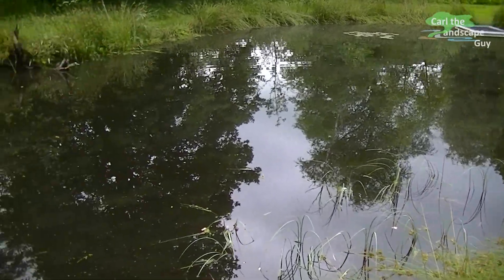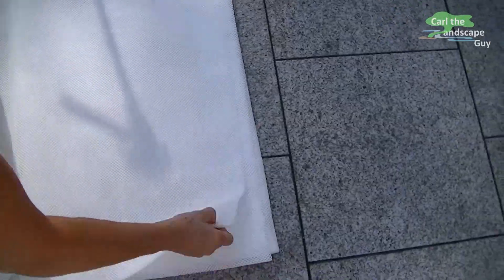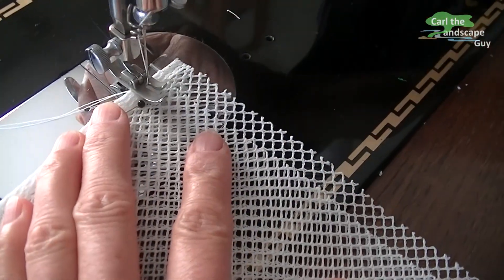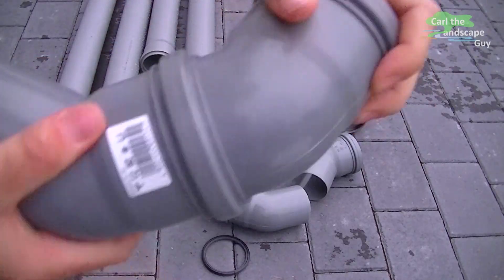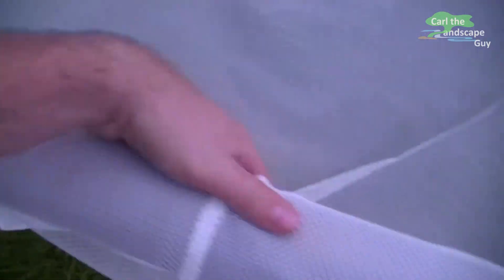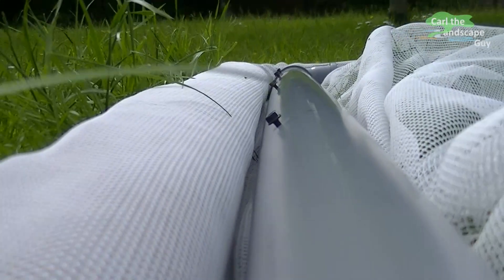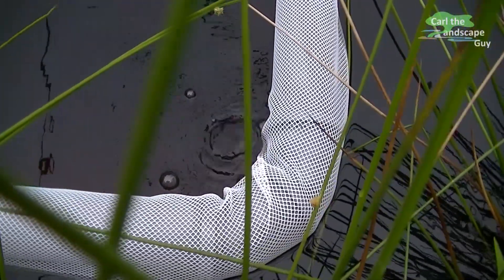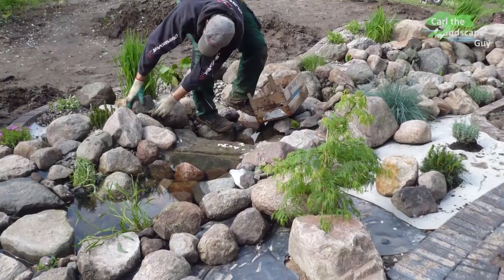FLOATING NET CAGE FOR FISH, HOW TO BUILD A KOI CONTAINMENT IN DETAIL, NETTING TUTORIAL,BREEDING CARP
PVC PIPES
HEX MESH FABRIC
CORDLESS DRILL
4k Gopro

Hi this is Carl the landscape guy. Today I want to build a large floating net basket, which is going be used in a natural pond. Therein, larger fish can temporarily be held in quarantine or it can be used for raising young fish. There are different floating nets available but they are pretty expensive and they don't really fit my needs exactly. I will now show the construction step by step and i will explain what i do. At the end I will test the new floating net basket in a natural pond.
First I am planning exactly how big the keep net will be and make a drawing. It is going to be 2.2 meters long, 1.2 meters wide and 0,8 meters deep. The drawing can now be used to . This drawing shows the net spread, it going to be made in one piece, that way I save some seams. I decided to use weatherproof fishnet mesh type PES300 with 3mm mesh width and ordered 10m² at netzeallerart.de
I designed the net the way that it can be sewn together in cuboid shape. It is easier to cut the mesh on level ground using the straight joints from the terrace for example. That way i get the rectangular angles easier. With tape measure, ruler and marker pen, the cuts are now transferred from the paper drawing onto the mesh. Since the mesh is to be cut the same way on both ends I fold it once, in order to be able to cut both ends simultaneously. Slipping can be prevented by fixation with needles. Then the slices are easily carried out with sharp scissors.
Now the net is sewn together according to the drawing to a cuboid.
The keep net will float on the water through pipes later. Therefore the net is flipped on the edges and sewn as a wide seam, so the float tube can later be simply inserted into the so formed tunnel. It is left open at one spot so that the pipe can be inserted.
As floating tubes I use PVC pipes 7,5 cm in diameter. These are stable, have an inconspicuous color, rubber seals on the connections and I can take it apart at any time again. I use 2m pieces for the long sides and 1m pieces for the short sides. Each corner is built from two 45° pipe elbows. I bought all pipes at the hardware store. All seals are treated with lubricant that way they can be pushed in easier and seal off better. The floating tube ring is left open at one point, so that I can slide on the sewn net. It works best to have someone helping to hold the pipes while you slide it on. Now it looks quite like a fish keep net already.
But I will add a removable cover net. This should keep the fish safe from predators like herons and cormorants and keep the fish from jumping out. To secure the net screws are placed in the pipes. The screws can be set at the crossing points, which gives additional stability. In between more screws are set centrally. Now the net can easily be put on. It is a stable Bird netting that is stretched with a threaded string.
I want to put some weight in the inside of the floating net basket to keep it hanging down. Therefore I got some thin cable pipes and elbows. I stuff some metal wire into the small pipes to make them heavy and cut them to the right length. Now I am gluing the pipes together with the elbows to a frame that fits the size of the net basket. I drill small holes into the pipes for the air to come out under water. Allow the glue to dry and done.
Now the fish keeping net can be set into the water. It now consists of three parts, the net with float tubes, the cover and the weighting. I put the net in first, then I put in the weighting. The tube fills up with water and sinks to the bottom, so the net doesn't wrinkle and hangs down nicely under water so the fish always have enough room to swim. The cover net is put on, the screws are mounted so that they cannot damage the white netting.
If you now want to put a fish in, just slide the cover off a little. If you want to take out fish, just take the hole net out of the water. There is a nice gap between the covering net and the water surface which makes feeding through the net possible without problems. Of course you can also use a smaller mesh cover net. The relatively large size tubes keep everything safely on the surface. Overall i think my new floating net basket is very convenient, the young fish have plenty of space for swimming, they are protected from birds and I can feed and watch them while they swim in water.